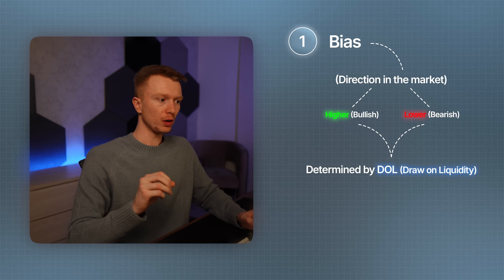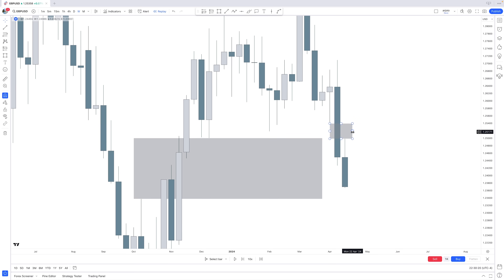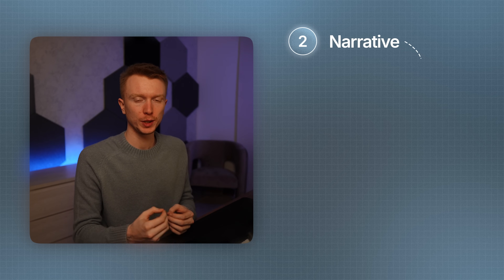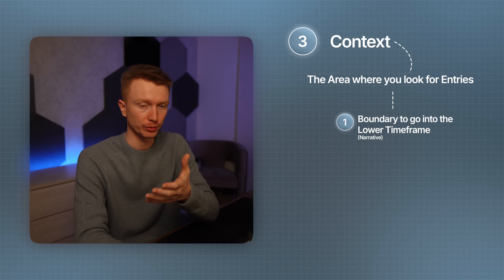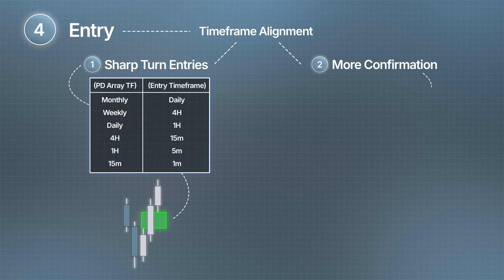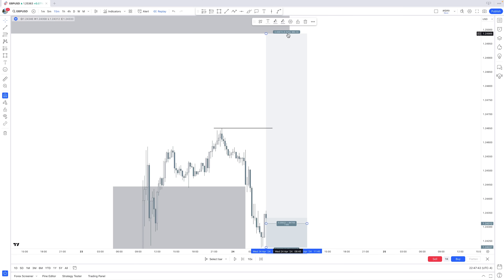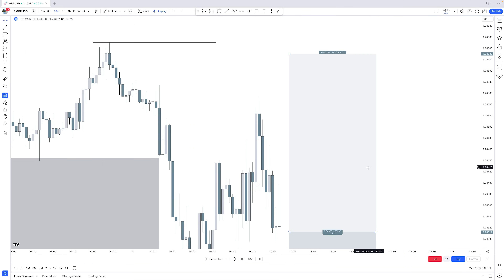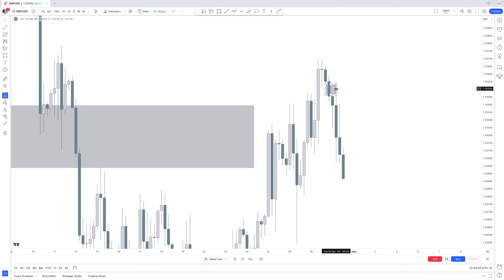FVGs Tell You Everything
How Fair Value Gaps could be all you need in trading.